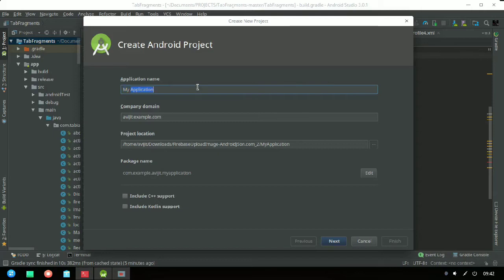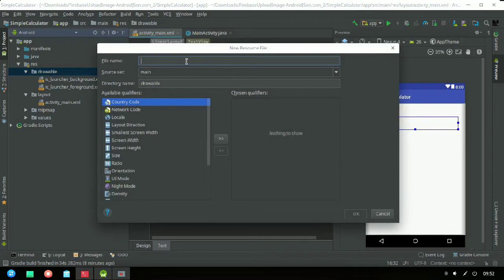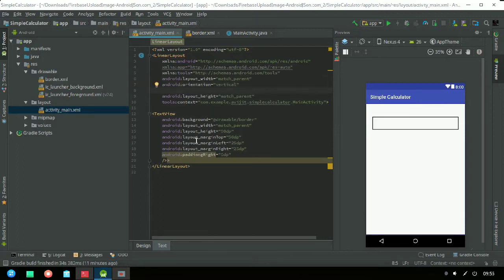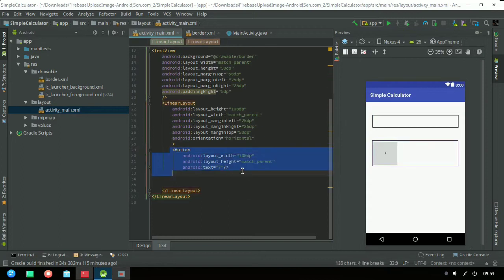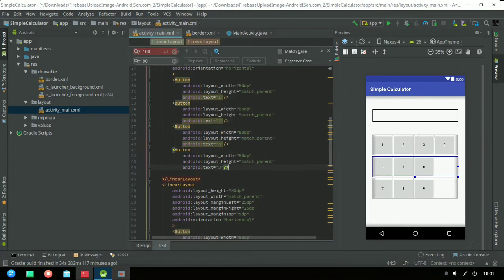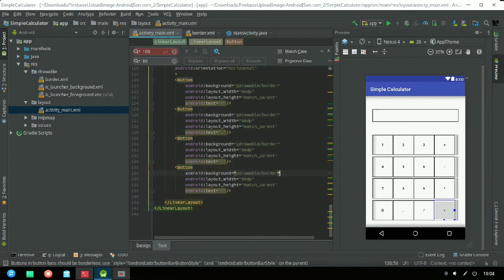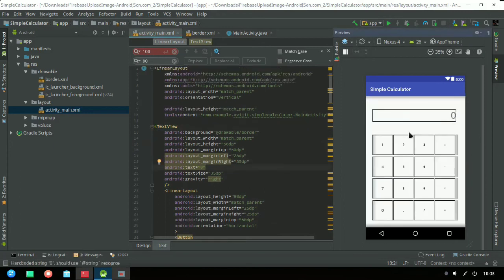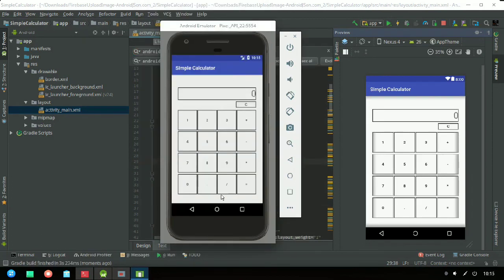How to make a simple Calculator in Android Studio- flutter - part 1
part 2 for this tutorial -